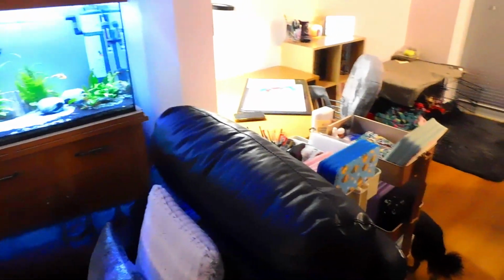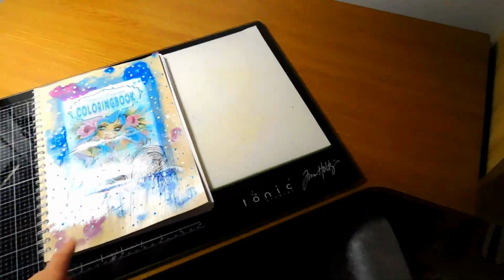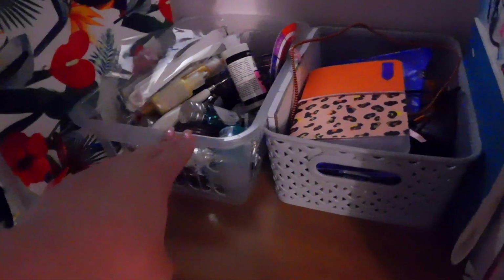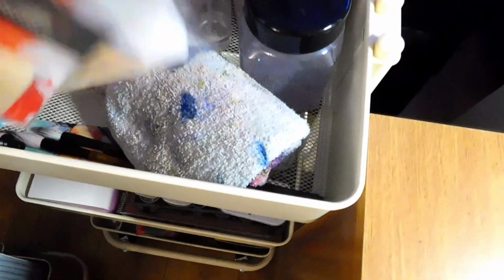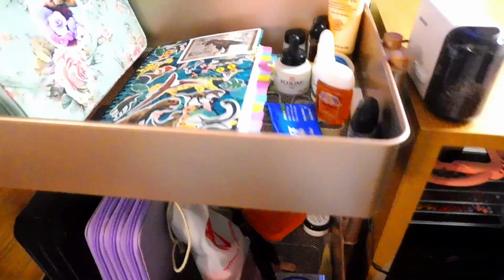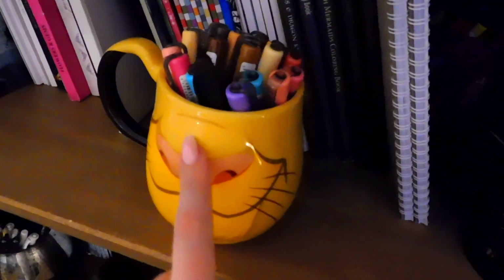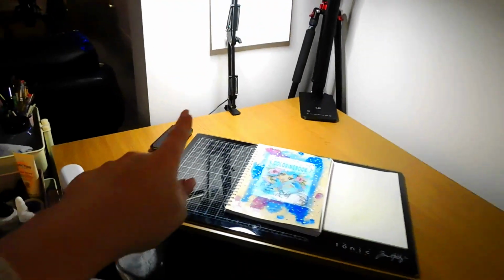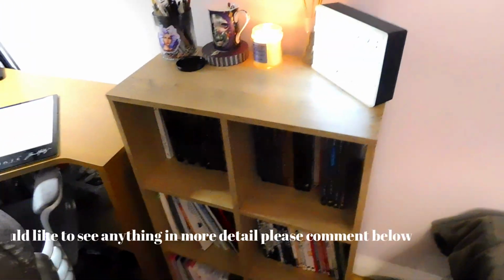Updated Colouring/Art Area October 2020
Just a very quick look at where i create my art. Want to see anything in a little more detail?